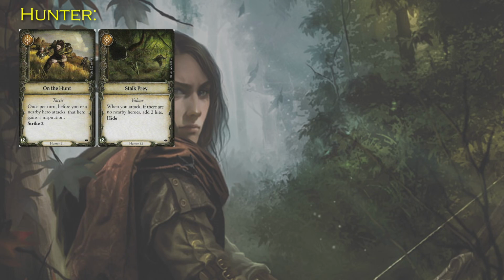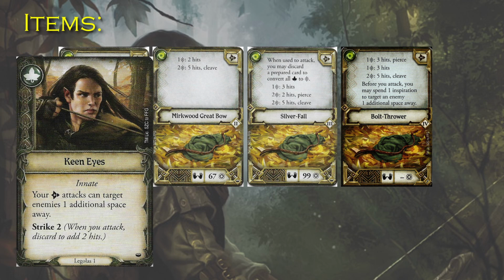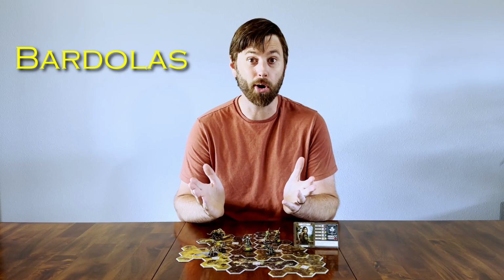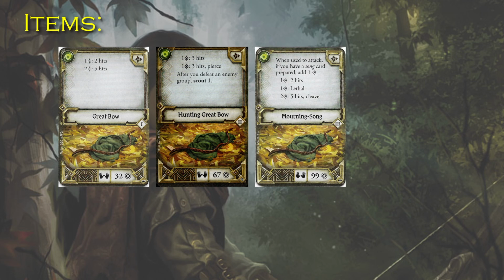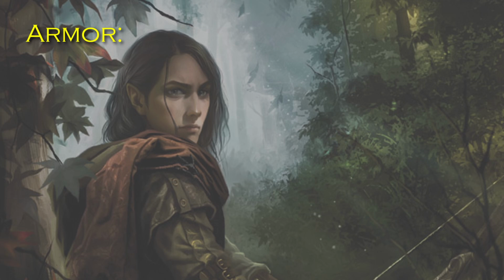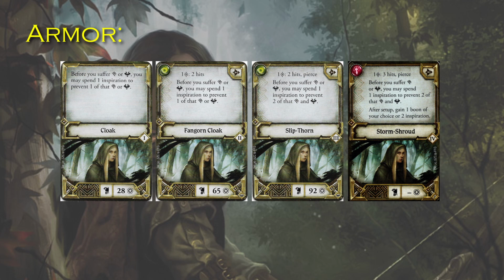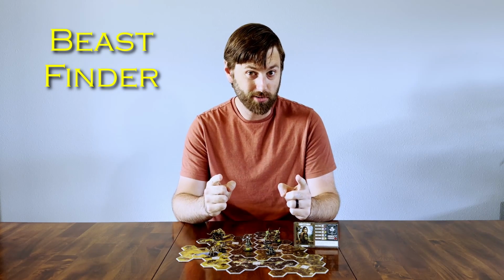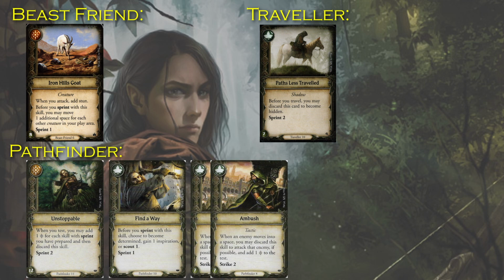Gondor Calls for Aid - Legolas (Journeys in Middle-earth)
Join Ben in the next installment of Gondor Calls for Aid! This episode is about everyone's favorite shield-surfing elf: Legolas!

~MUSIC~
BG: DJ Rahzen - Earl King Ft James Brown - Mama Papa Sex Machine